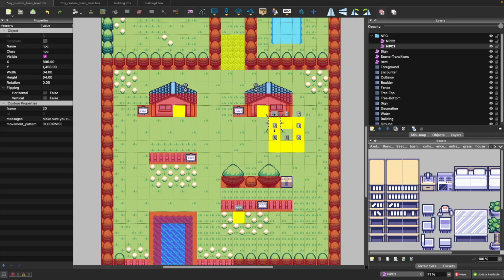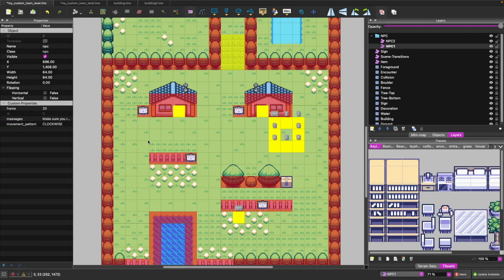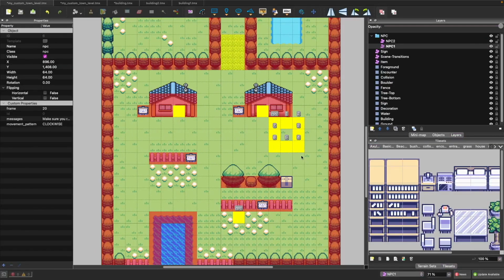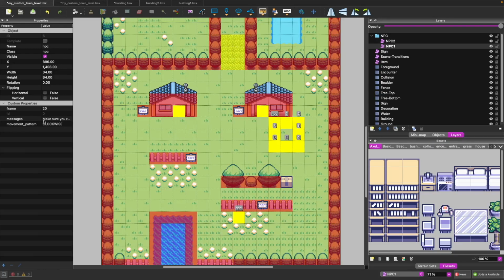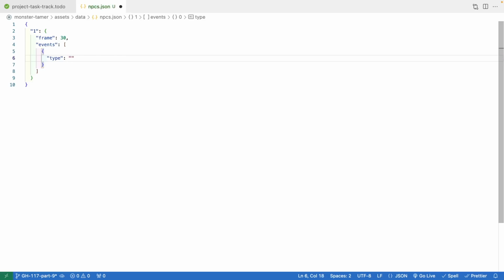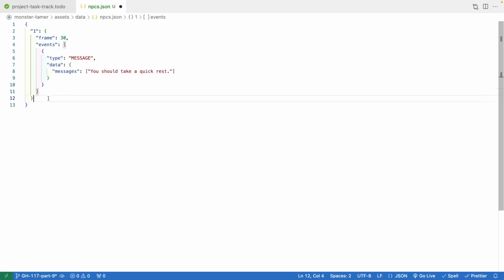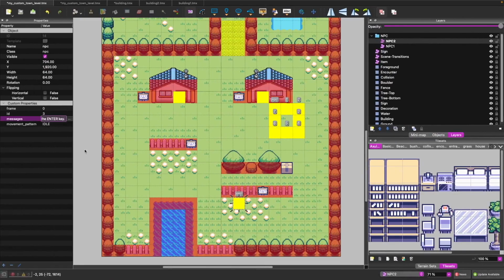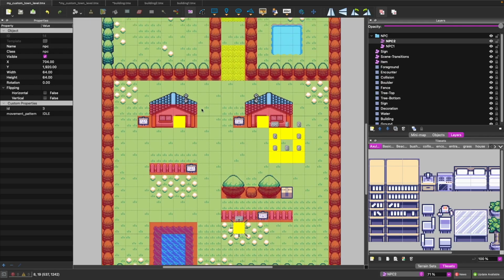Monster Tamer - RPG Tutorial with Phaser 3 - Ep. 101 - NPC Events Part 1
In this video, we continue working on adding new features to our rpg game, and we focus on adding support for a new npc event structure that will replace how we interact with npcs in our game. We start the new feature by adding new metadata to our Tiled project, and by refactoring the npc class in Tiled.

Video Chapters
0:00 - Intro
0:19 - Review npc restructure
3:21 - New npc class
5:12 - Create npcs json file
10:20 - Cleanup npc data in tiled
10:57 - Recap on changes
12:00 - Thanks and links to other content